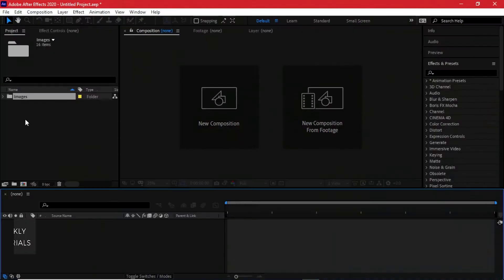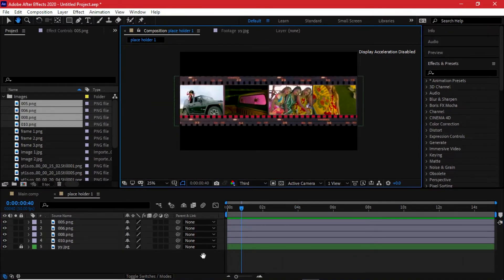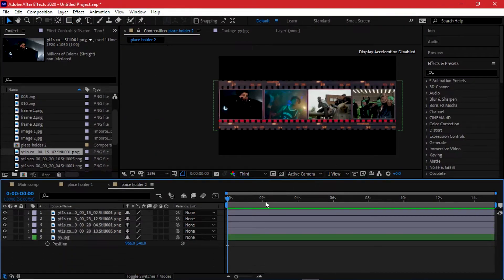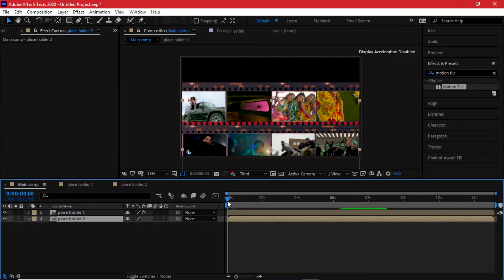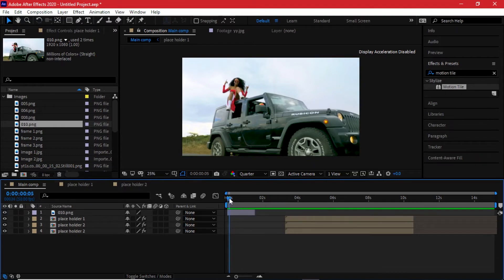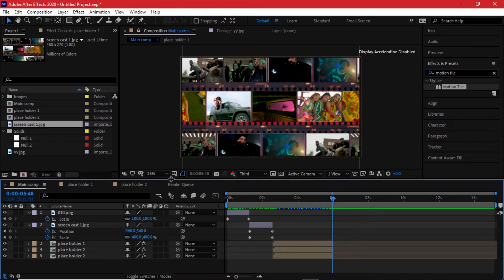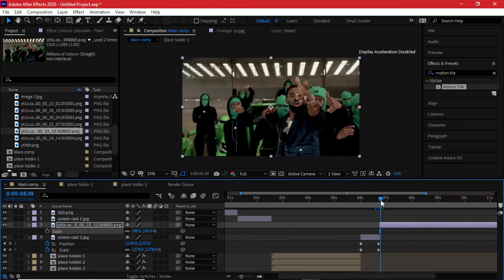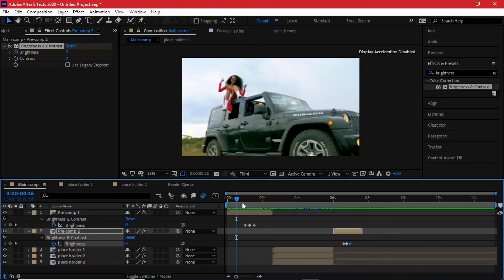RETRO ROLLING FILM SLIDESHOW TUTORIAL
In this video i will be demonstrating how to create this film slideshow in After effects.

TIMESTAMPS:
0:00 Intro
0:24 Organising images
1:14 Creating film strip placeholders
6:10 Setting up animation on main composition
6:37 Using Motion tile to create horizontal movement
10:28 how to transition smoothly from image to film strip
17:14 Using brightness & contrast to Clean up the transition
18:53 Outro